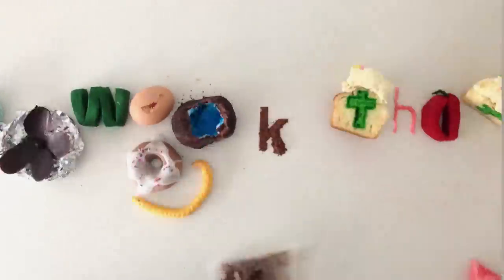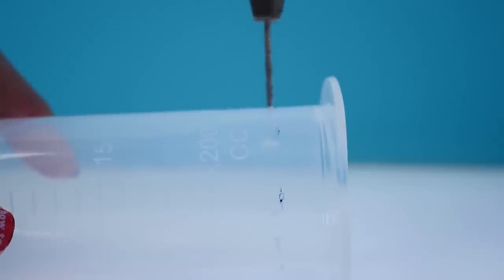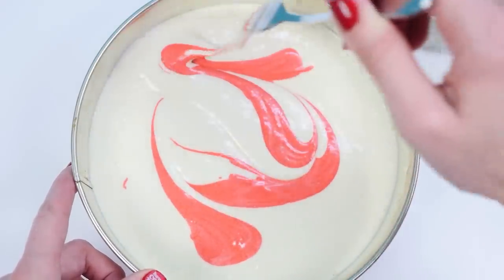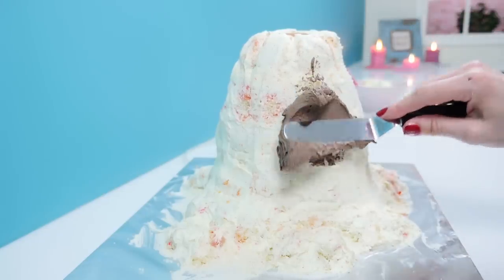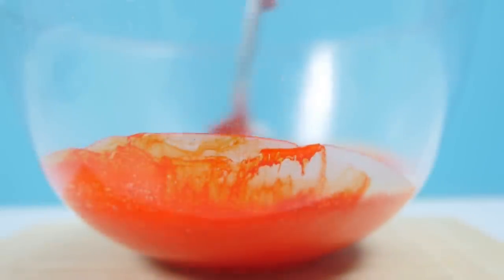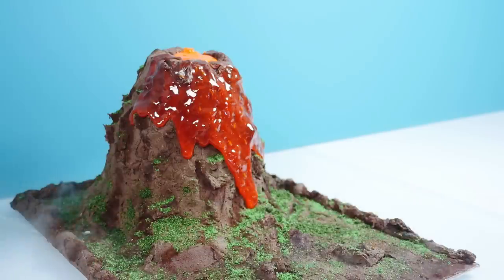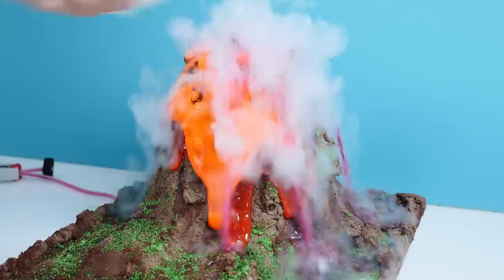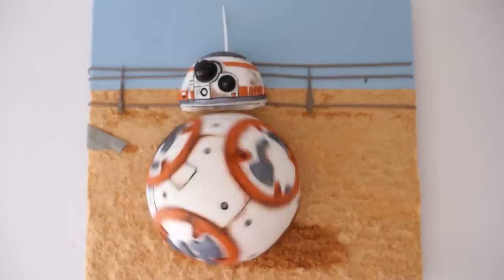Will this volcano cake EXPLODE?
Hi I am Ann Reardon, Today we are experimenting with how to make an exploding volcano eruption cake with lots of different volcano cake ideas... which one works the best?   How to Cook That is my youtube channel it is  filled with crazy sweet creations made just for you.

MAIL:
Australia